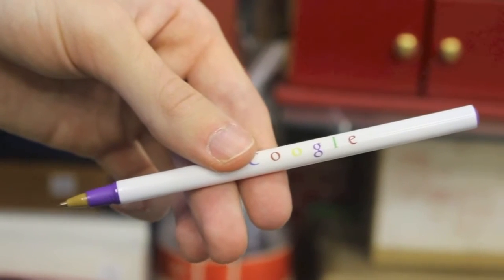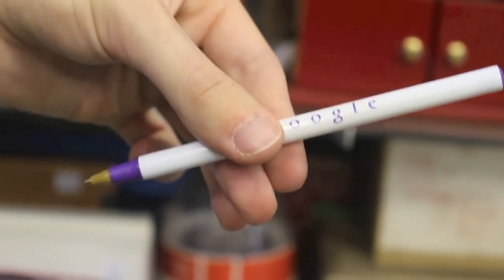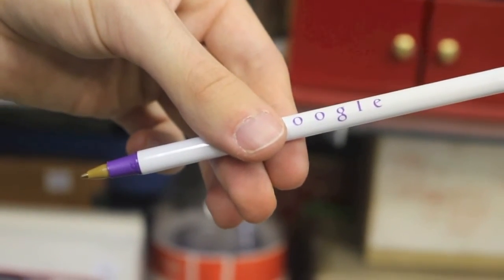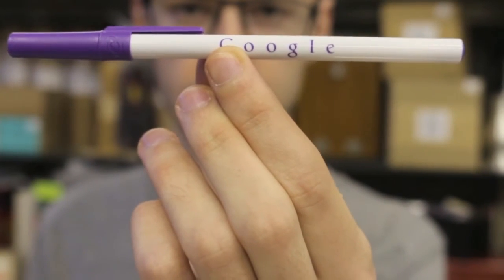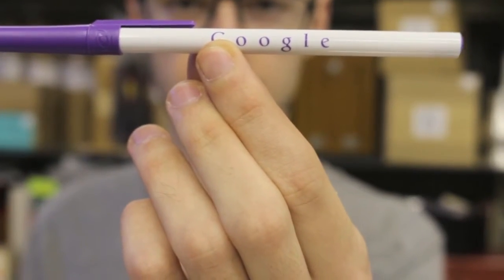Search Engine Pen